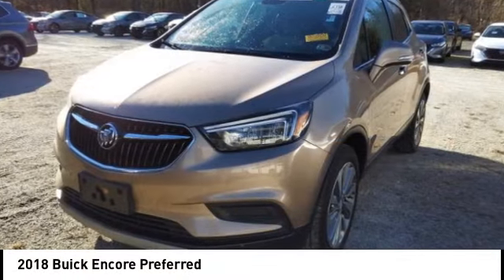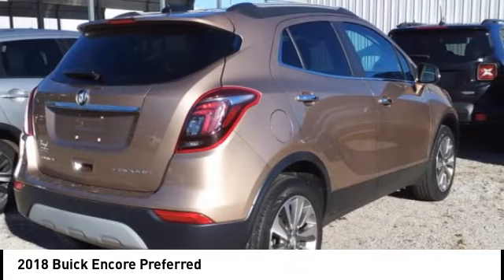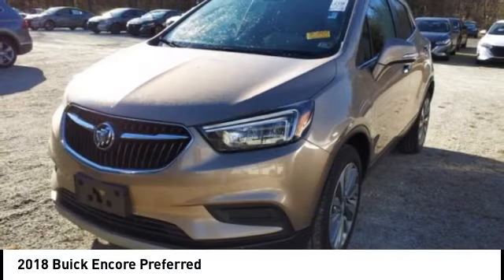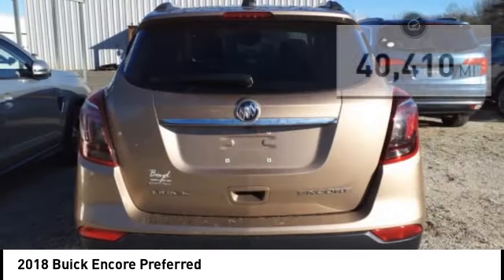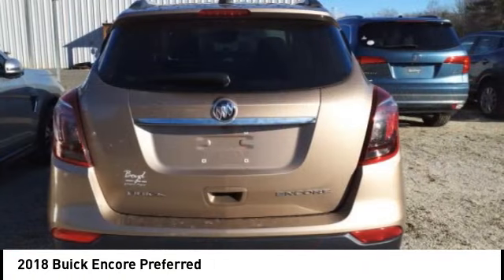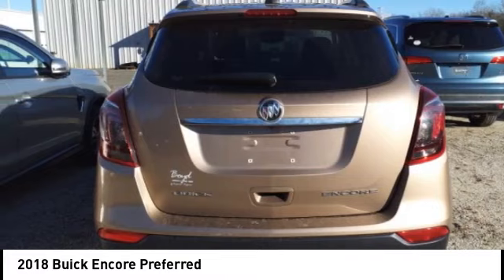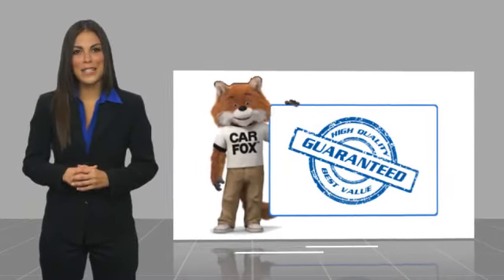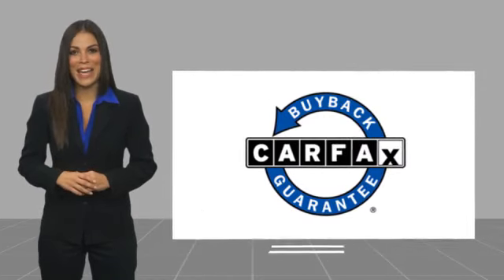2018 Buick Encore P5660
2018 Buick Encore Preferred

REDUCED FROM $19 999!  FUEL EFFICIENT 33 MPG Hwy/25 MPG City! Clean  LOW MILES - 40 410! Smart Device Integration  WiFi Hotspot  Apple CarPlay  Keyless Start  iPod/MP3 Input  Satellite Radio  Back-Up Camera  Aluminum Wheels. br /br /EXCELLENT SAFETY FOR YOUR FAMILYbr /Child Safety Locks  Electronic Stability Control  4-Wheel ABS  Tire Pressure Monitoring System  4-Wheel Disc Brakes Safety equipment includes Child Safety Locks Buick Preferred with Coppertino Metallic exterior and Shale interior features a 4 Cylinder Engine with 138 HP at 4900 RPM*. br /br /PRICED TO MOVEbr /Was $19 999. br /br /VEHICLE FEATURESbr /MP3 Player  Keyless Entry  Privacy Glass  Steering Wheel Controls Maintenance up to Date br /br /EXPERTS ARE SAYINGbr /Edmunds.com s review says  The Buick Encore does well as a city commuter car. It s nimble in traffic and gets away from a stoplight quickly. . Great Gas Mileage: 33 MPG Hwy. br /br /VISIT US TODAYbr /BUY WITH CONFIDENCE! Did you know almost every vehicle we sell has a LIFETIME POWERTRAIN WARRANTY? A few performance vehicles like the Nissan Z and some European luxury vehicles are excluded. . br /br /While every effort is made to ensure the accuracy of this information we are not responsible for any errors on this page. Our prices exclude sales tax  registration fees  $789 admin fee. Our price on Nissan Certified vehicles may include rebates for financing with NMAC. Our new Nissan prices include Nissan rebates and NMAC cash back only  which may not be able to be combined with Special APR offers. Rebates are based on the zip code of your residence and may vary by location.